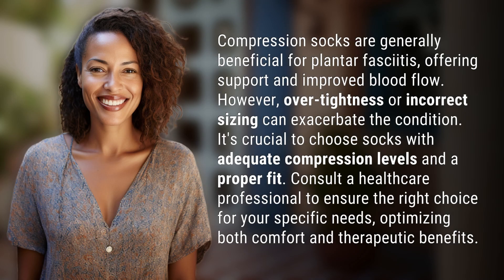Can compression socks make plantar fasciitis worse?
Are Compression Socks Helping or Hurting Your Plantar Fasciitis? 👉 Compression Socks and Plantar Fasciitis 👉 Discover whether compression socks can worsen plantar fasciitis and learn how to choose the right ones for optimal relief and support.

Laura S. Harris (2024, February 10.) Can compression socks make plantar fasciitis worse?
    🌐 AskAbout.video